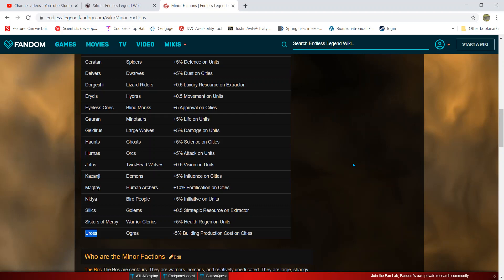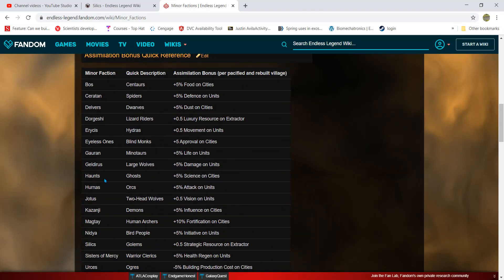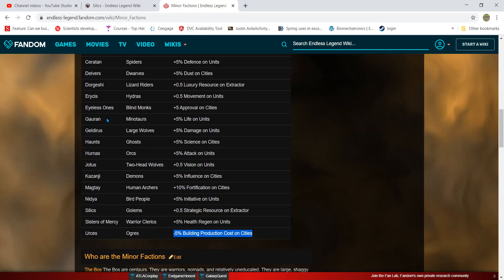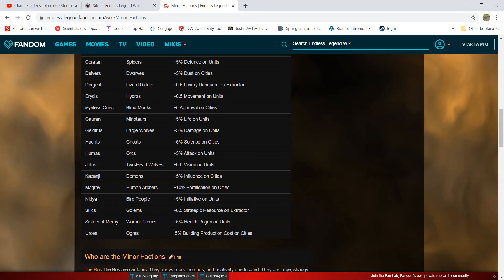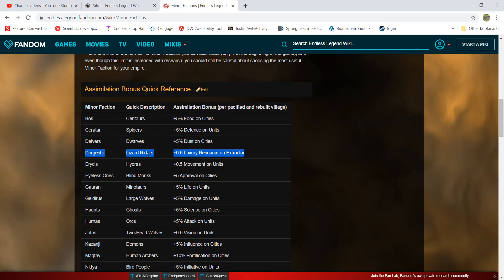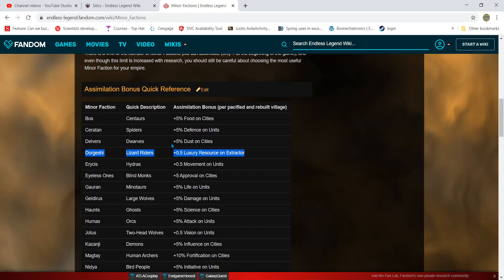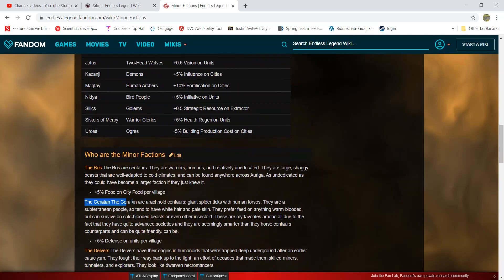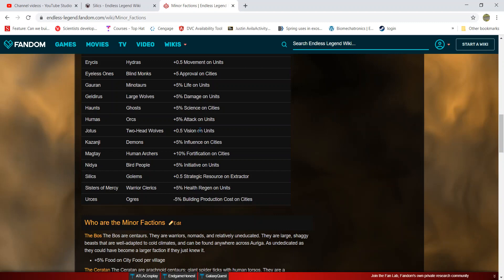End Of The Series Challenge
Hello everyone, I forgot to mention this in my last video, but I have a small challenge for you guys. Now that you guys have the tools and knowledge to make your own mod, I challenge you to make your own minor faction to major faction mod. There are 17 minor factions in Endless Legend. I made the Kazanji and Silics minor to major faction mod. So in the end, you guys have 15 minor factions to choose from. If enough people chip in, we can have a massive folder of diverse minor to major faction mods, with a wide range of people working on them.
Use this video and the comments section to chat about which minor faction to make, help in modding, or even finding people to work with.